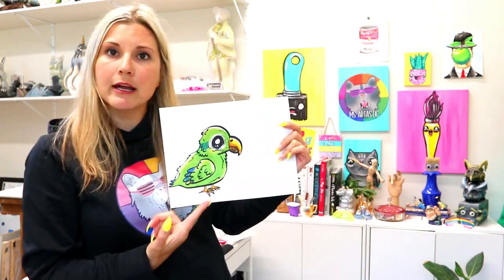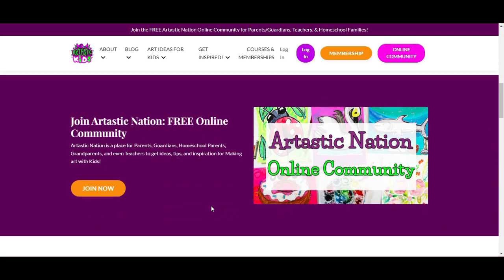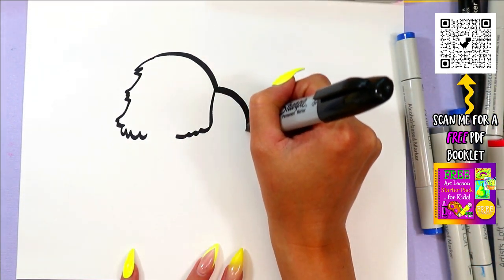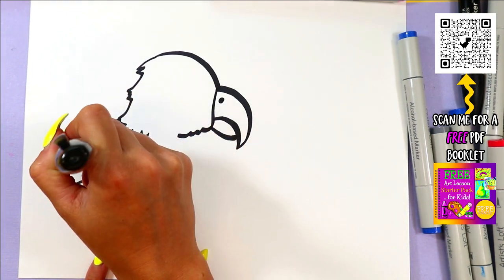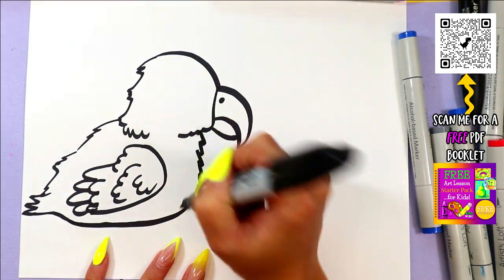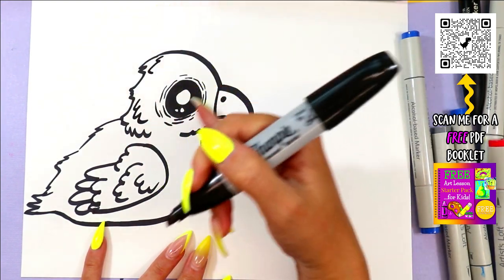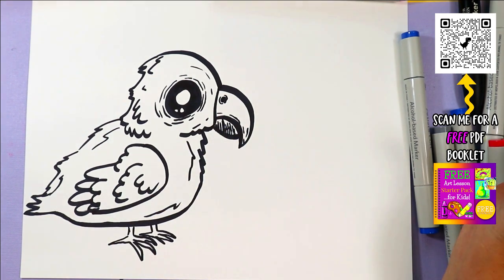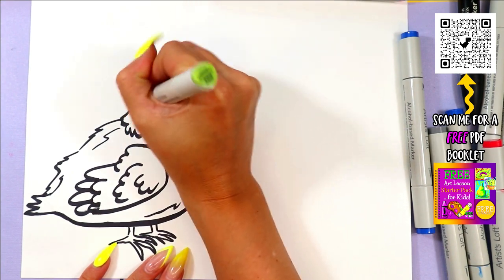How to Draw a Cute Parrotlet: Step-by-Step Tutorial for Kids!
Learn how to draw a cute Parrotlet in this step-by-step tutorial. Whether you're an aspiring artist or just looking for a fun activity, this easy-to-follow guide will help you create your own adorable Parrotlet. From vibrant colors to intricate details, you'll discover everything you need to know to bring your Parrotlet drawing to life. So grab your pencil and paper and get ready to explore and experiment making beautiful art!

4) Ms Artastic Blog | Art Education Resources & Tips: VISIT MY Art Education Blog